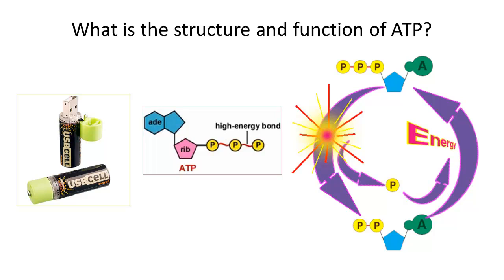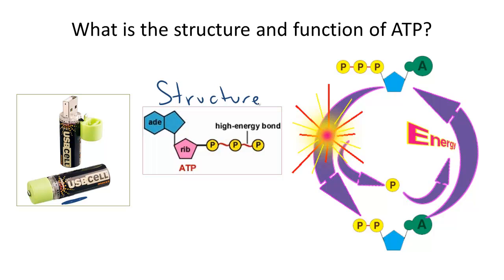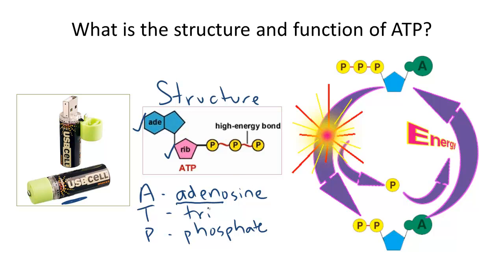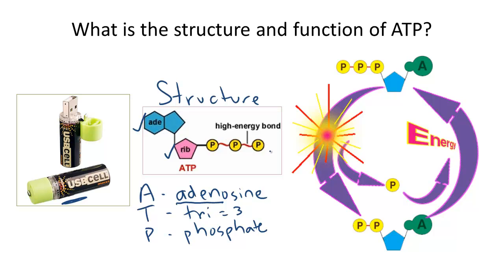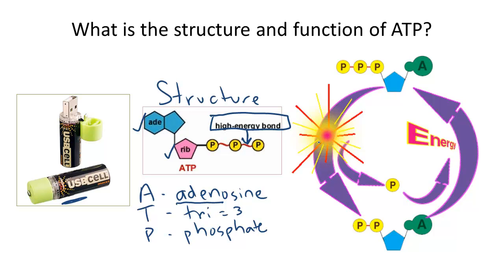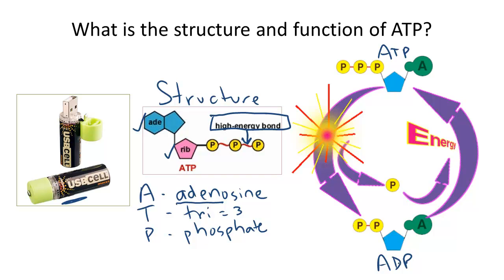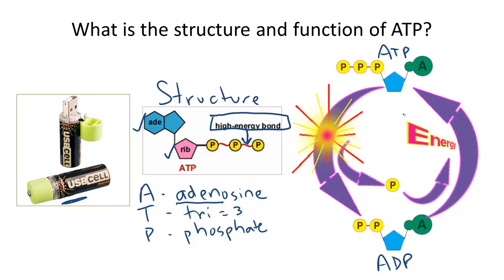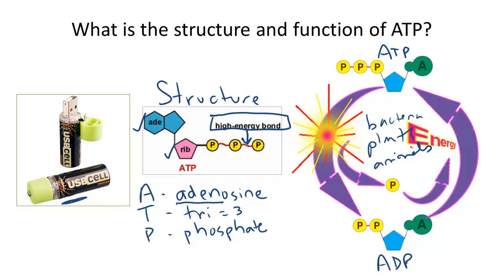ATP Structure and Function